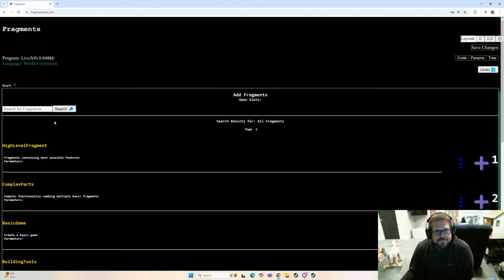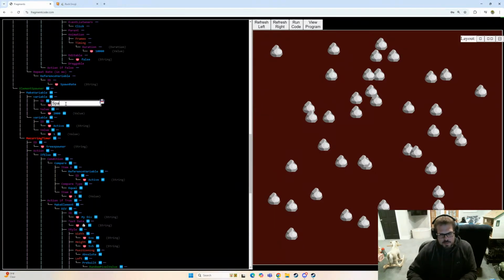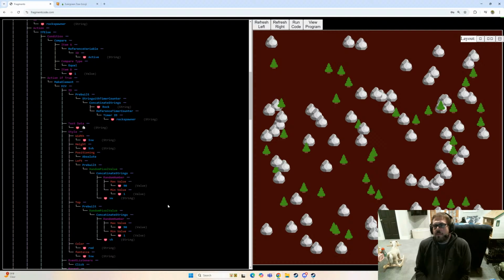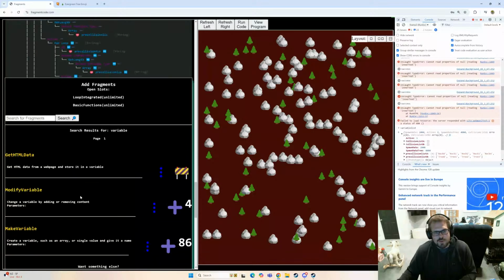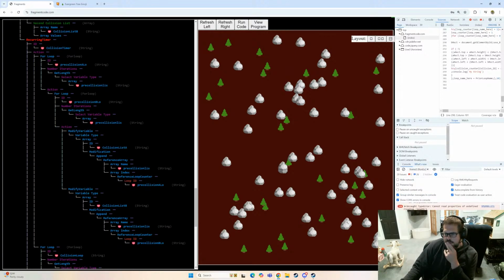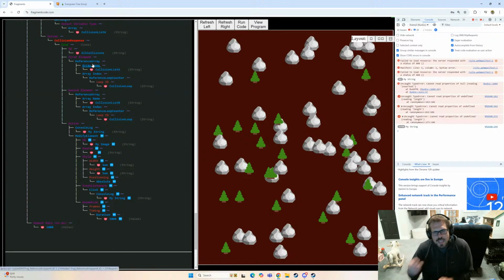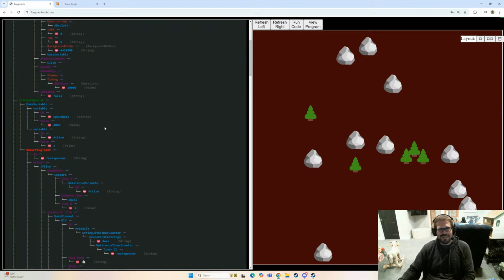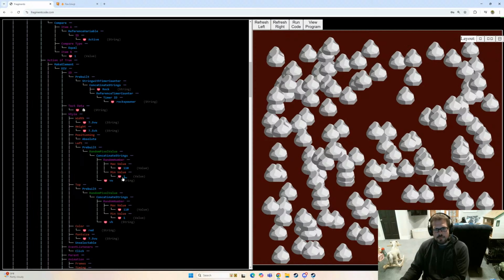Making some more games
Join me as I make programs using fragmentcode.com